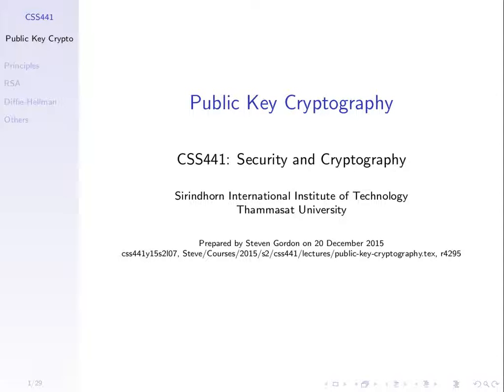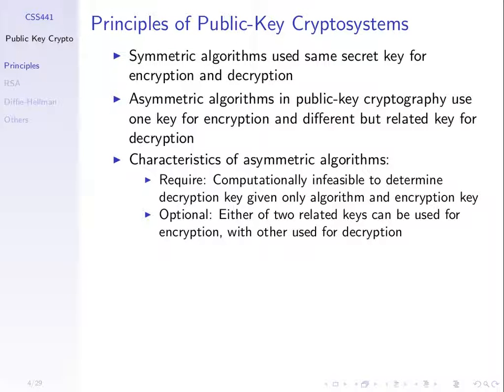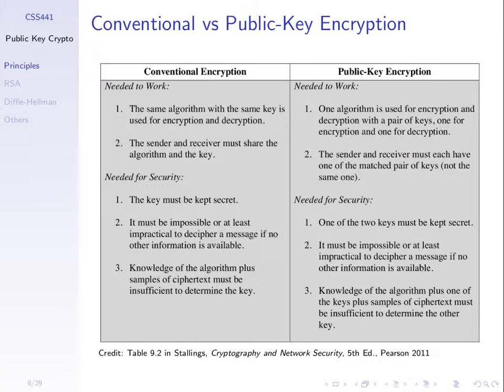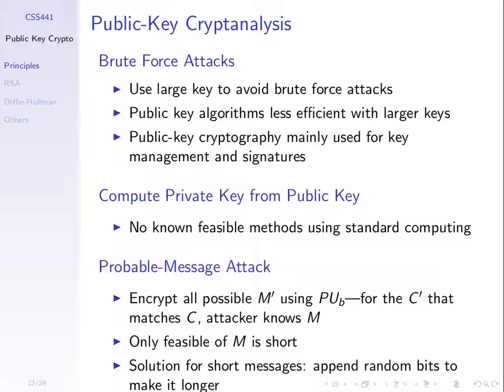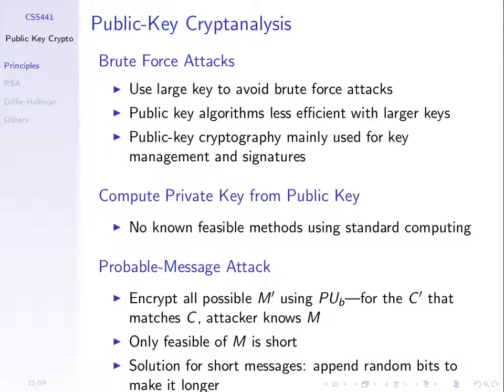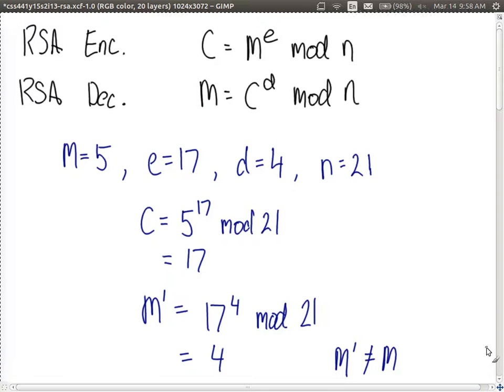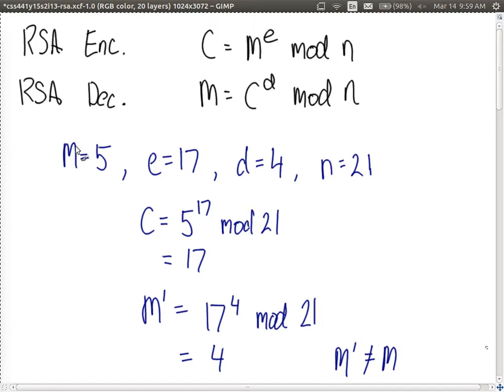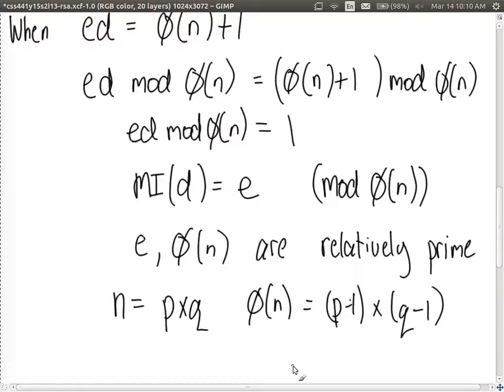Public Key Cryptography (CSS441, L13, Y15)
Concepts of public key cryptography.